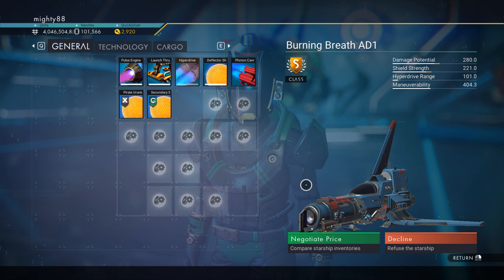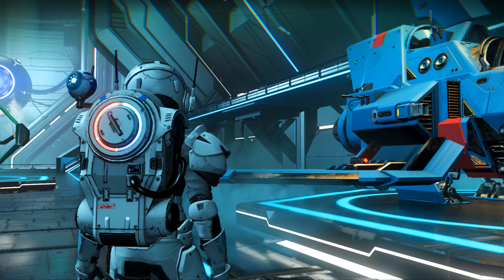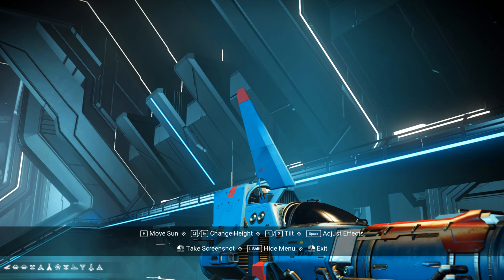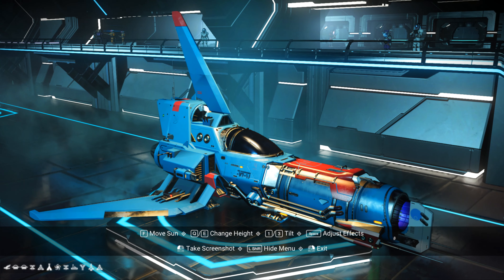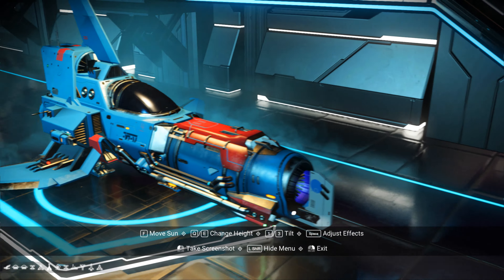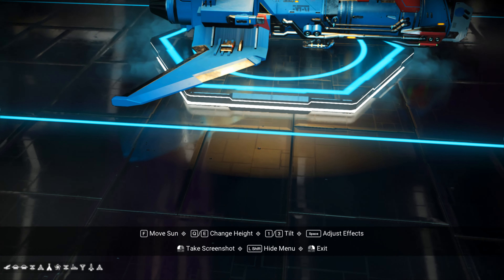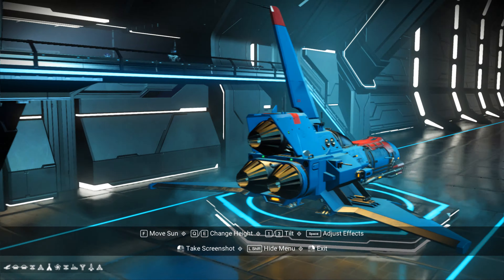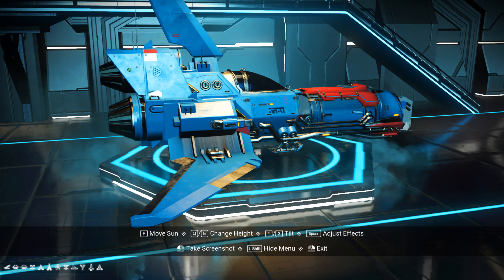No Man's Sky - Burning Breath AD1 - S Class Ship Location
PC - Euclid Galaxy - S Class Fighter Ship Location.